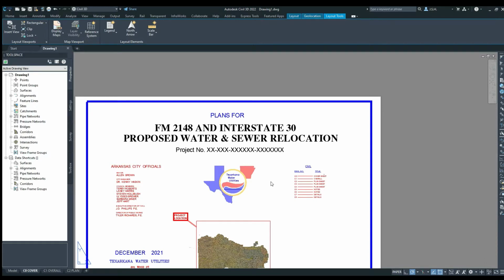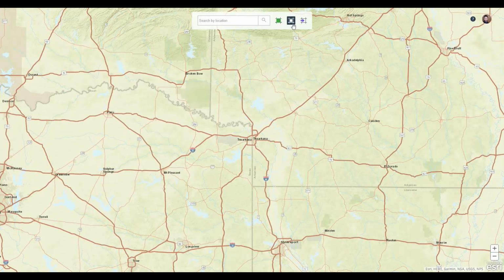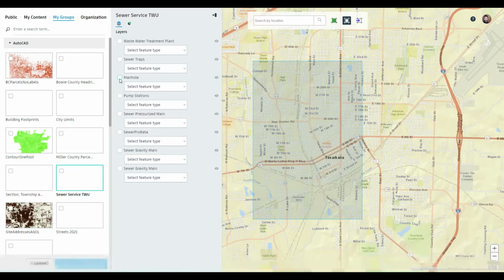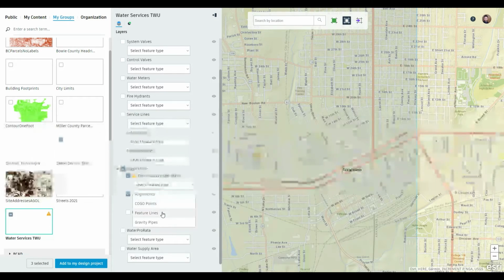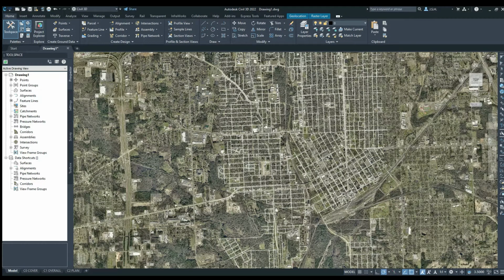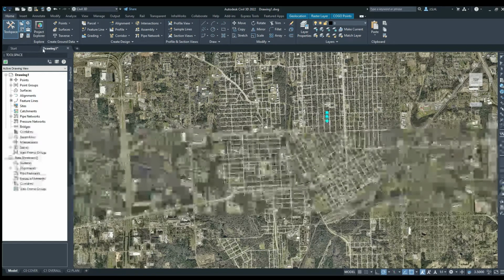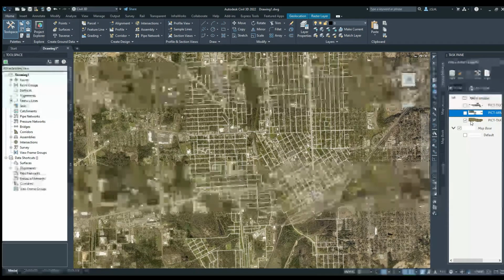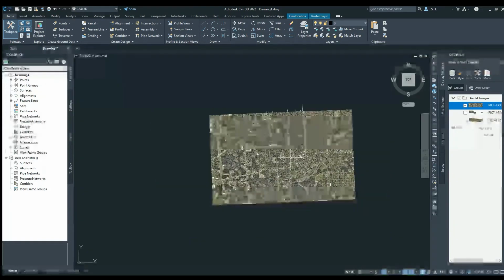Civil 3D with ArcGIS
In this video, I go over how to use ArcGIS data in your Autodesk Civil 3d 2022.
A user must have an ArcGIS online account through the Texarkana Water Utilities GIS Department.

Please note:
Importing data as shown in the video is done after I have installed a template (.dwt file) preloads the coordinate system as TX83-NCF and connected it to a WMS database (aerial images).

To create a template follow the steps below.

Creating a Civil 3D Template with Aerials

1. After opening Civil 3D 2022 at the bottom of the screen select the Model tab.
2. If you do not have a command line at the bottom of the screen use the shortcut CTRL+9 to add it.
3. In the command line type ADESETCRDSYS and press Enter on the keyboard.
4. In the Assign Global Coordinate System popup under Current Drawing beside Code type TX83-NCF
5. In the command line type MAPWSPACE and press Enter, then type On and press Enter.
6. In the Task Pane left click on the Icon labeled Data and select Connect to Data…
7. Under the Data Connections by Provider tab select the Add WMS Connection second from the bottom.
8. In the “Add a New connection under Connection name:” change to TWU Aerial.
9. In the “Server name of URL: “type:
10. Click Connect.
11. Select the boxes beside:
TXATCG20-REPLACEMENT (Ark-Tex) _OM (2020 Pictometry Mosaic)
ARMILL20-MOSAICS-SM (Miller)_OM (2020 Pictometry Mosaic)
TXXTXR20-mosaics-sm (Texarkana Metro) _OM (2020 Pictometry Mosaic)
12. Select Add to Map in the lower bottom right of the popup.
13. Wait as the Progress bar pops up and says Adding layers, then close out the Data Connections by Provider popup by selecting the X in the top left.
14. Now go to the cover page (C0 COVER), double left click on the viewport window and type Zoom then press Enter, followed by typing E and press Enter. This should zoom up the aerial image.
15. Then double-click on the paper to get out of the viewport window.
16. Now go to the C in the top left Save As and Save As a drawing template, it helps to save it with the rest of the templates on your computer.
17. Next, go to the C in your top left window, and at the bottom of the pop-out select Options.
18. Under the Files tab find the Template Settings and select Default Template File Name for QNEW. Select the URL listed and click the Browse… button to navigate to your newly created DWT file, then select Apply.